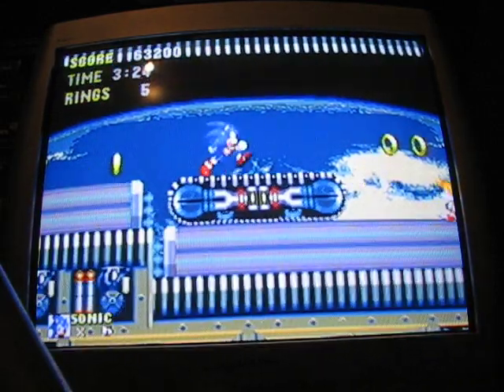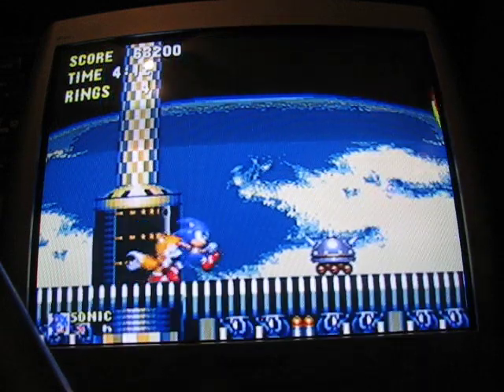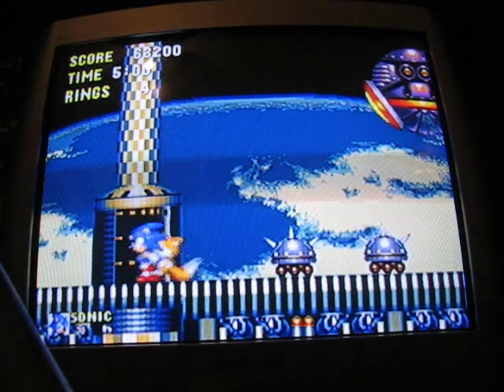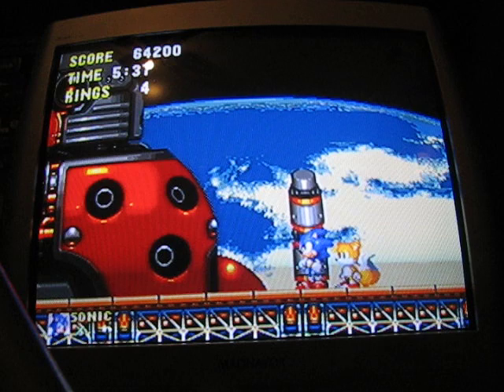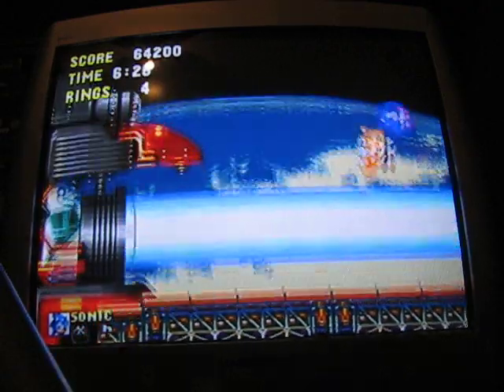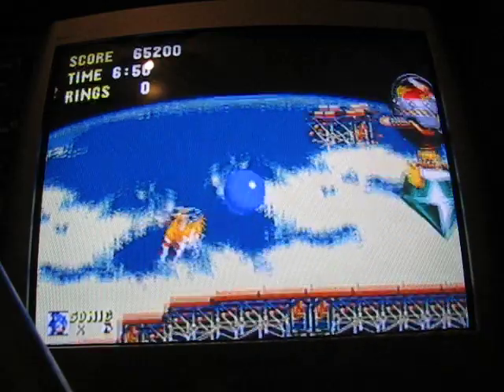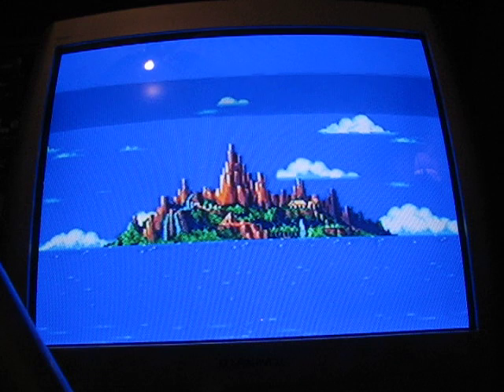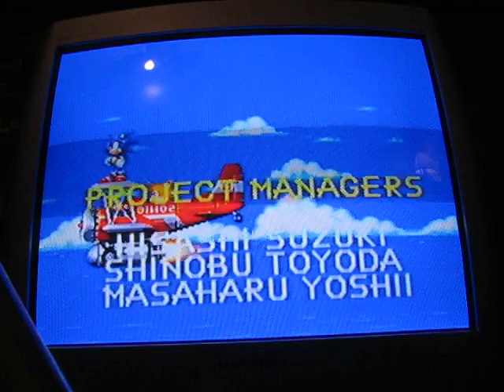Sonic 3 & Knuckles 100% Walkthrough Part 16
Part 16! The last level!... for people who didn't get all the emeralds! XD

Rest of Death Egg 2 - Final bosses!

Yeah so, as explained in this part, the camera ran out of batteries! But that's OK! That accident allowed me to be able to get the last part of act 2 AND the final boss in 1 part! WOOTness!

Annotation corner:
0:00 Update: If I say that I am not collecting the Emeralds, don't worry, I ended up updating this walkthrough and making it 100% later. :)